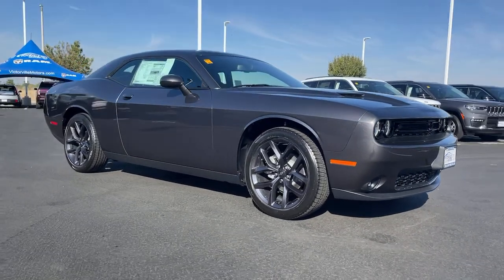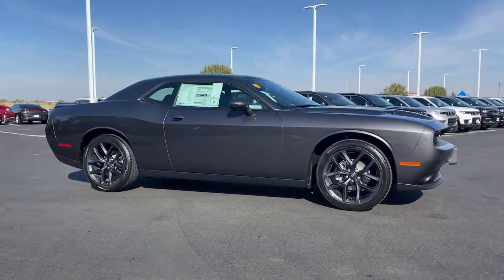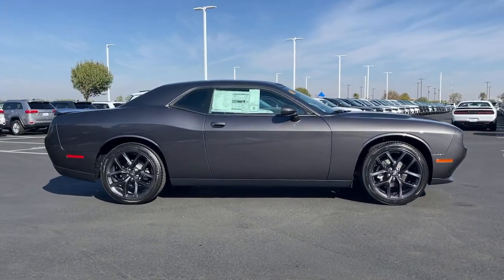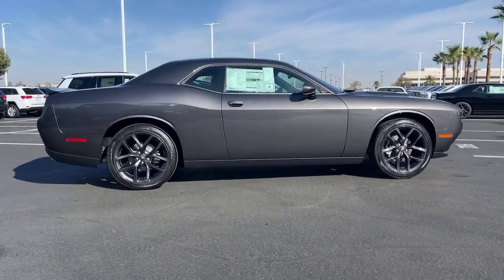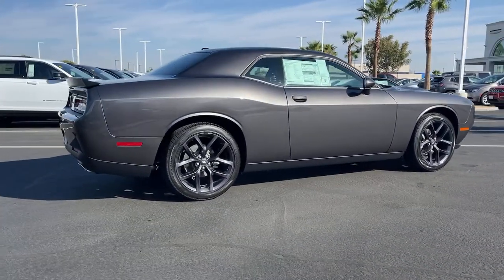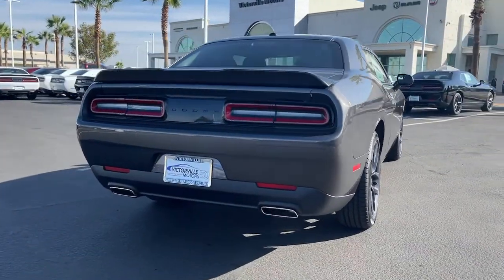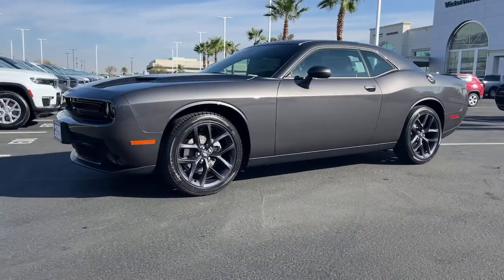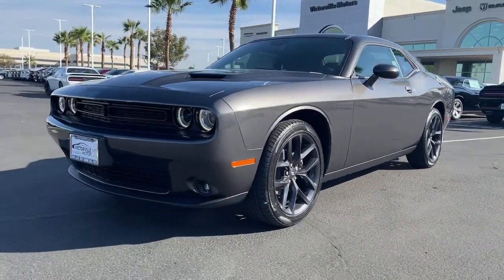2021 Dodge Challenger Victorville, High Desert, Hesperia, Apple Valley, Adelanto, CA 1D1071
Granite Crystal Metallic Clearcoat New 2021 Dodge Challenger available in Victorville, California at Victorville Motors. Servicing the High Desert, Hesperia, Apple Valley, Adelanto, CA Area.

Victorville Motors
14617 Civic Dr

Granite Crystal Metallic Clearcoat 2021 Dodge Challenger SXT RWD 8-Speed Automatic 3.6L V6 24V VVTbrbrRecent Arrival! 19/30 City/Highway MPG Not all Guests will qualify for rebates. Some Guests may qualify for more. Dealer installed options may be extra. See dealer for details. Price includes Conditional Rebate(s)$1000 - California 2021 Bonus Cash CACMA. Exp. 11/01/2021 $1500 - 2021 National Retail Consumer Cash 21CM1. Exp. 11/01/2021